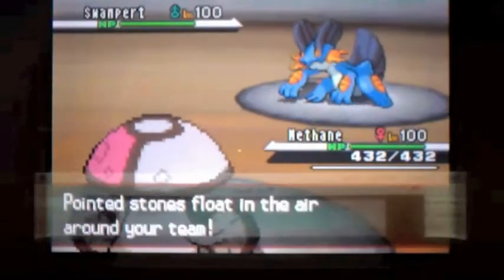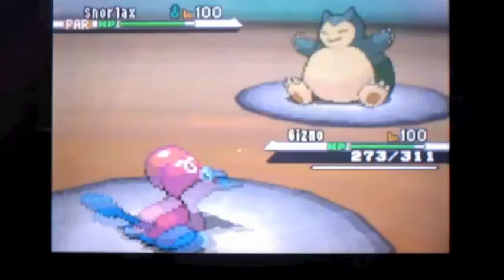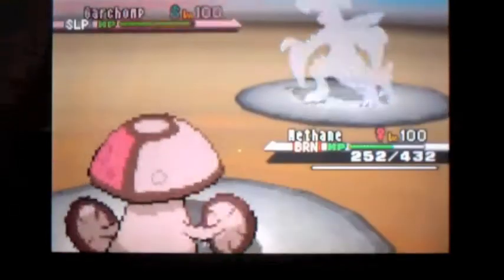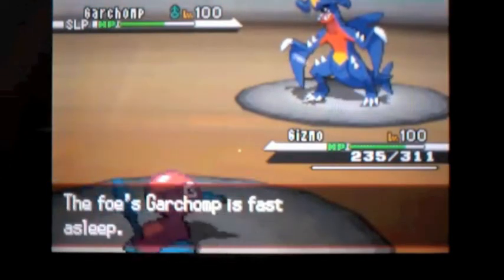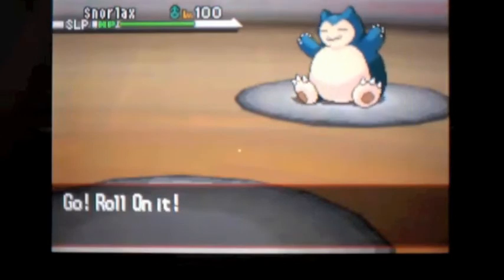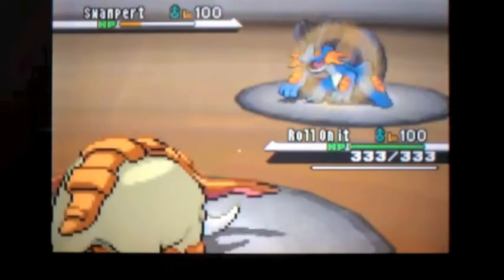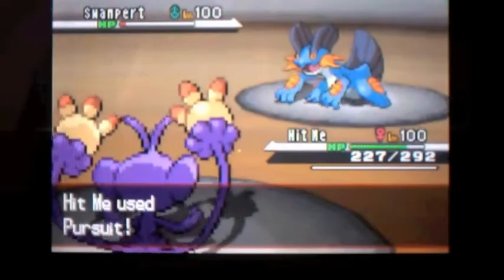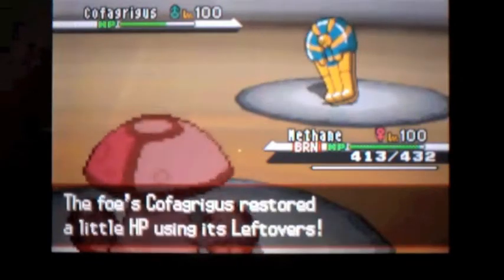[OU] PokeZonne101 Vs GabePokemon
Amazing battle!